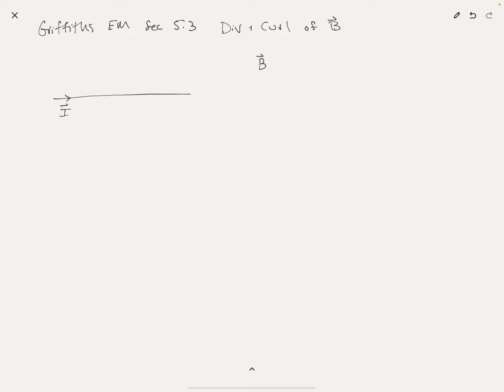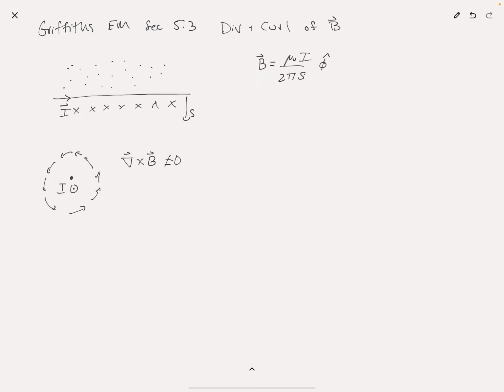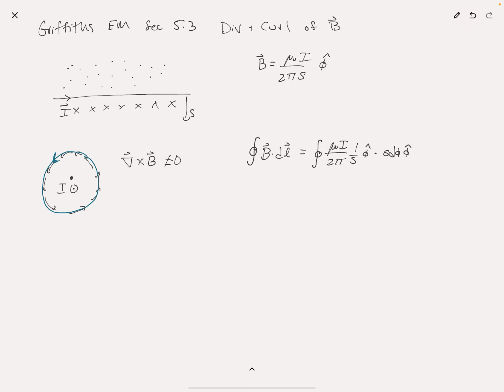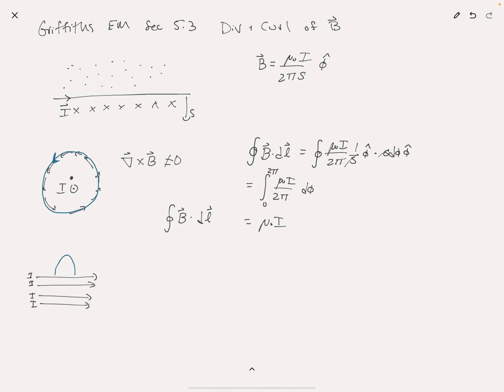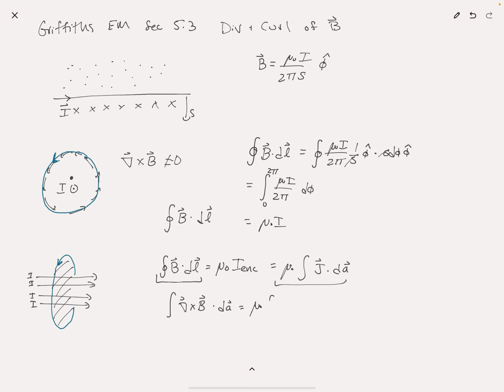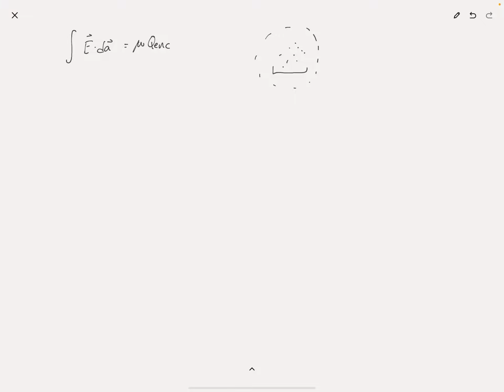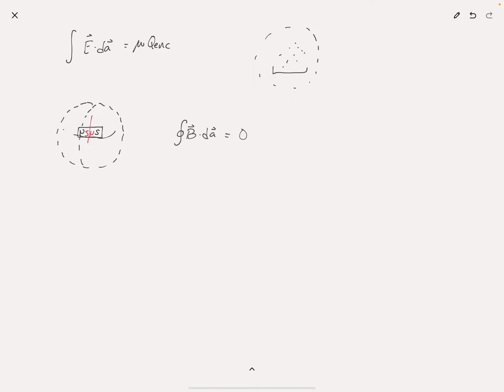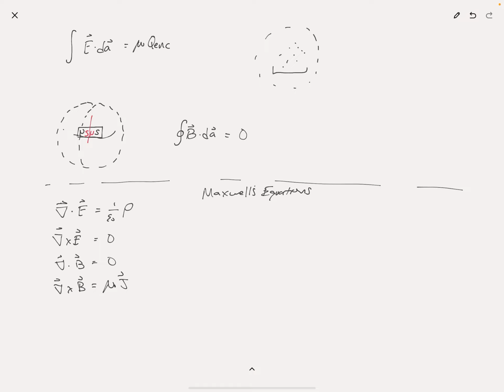Griffiths Sec5 3 DivCurlB